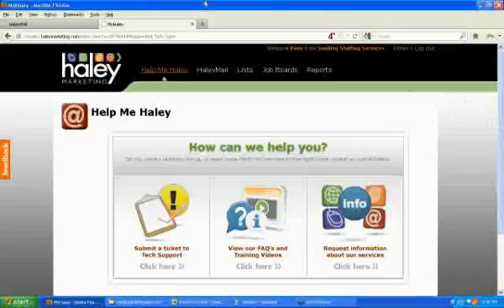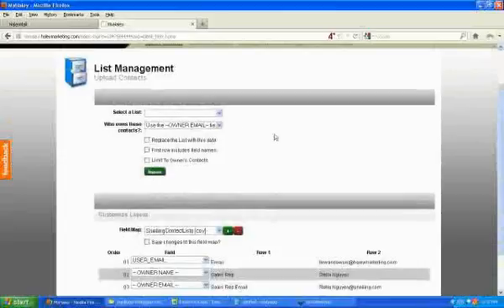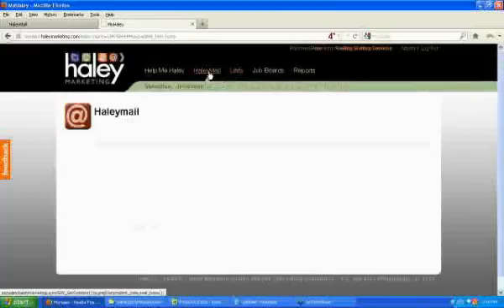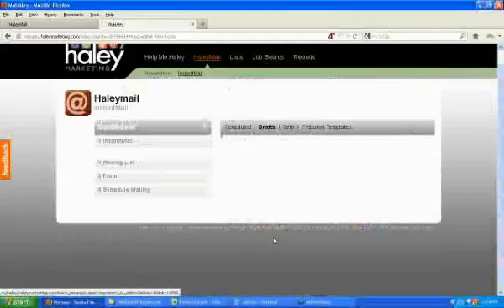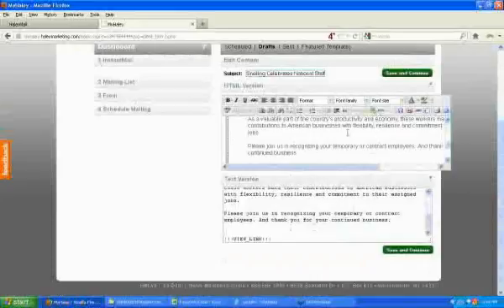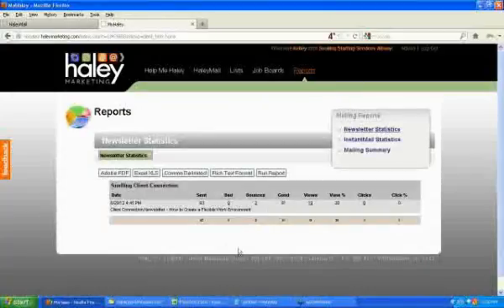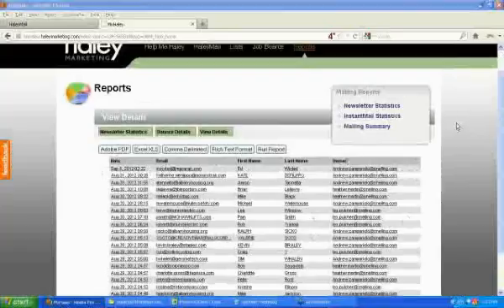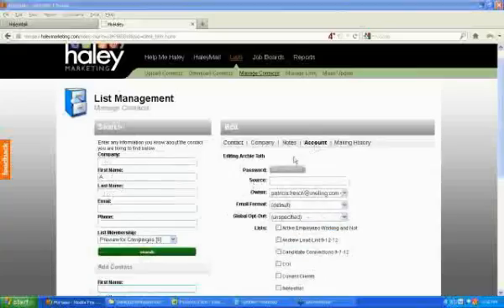2012 09 13HaleyMail Training